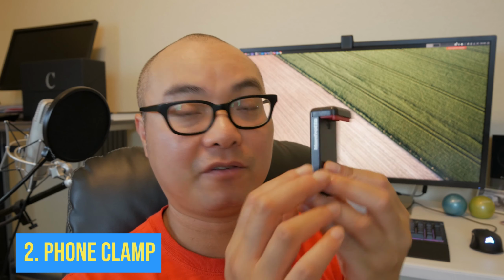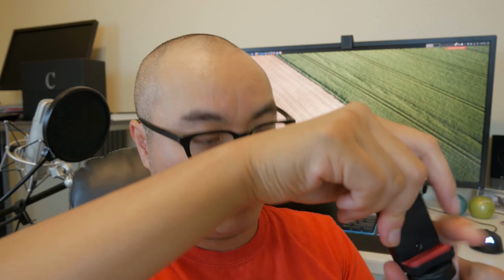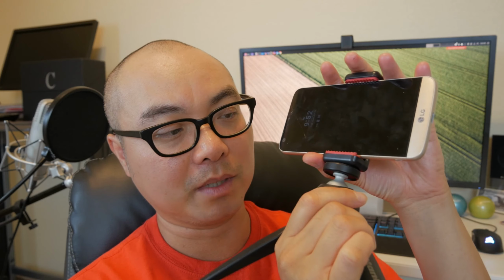Top 5 Equipment New YouTubers Should Buy! (BEST Budget YouTube Setup)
Get started on YouTube with these Top 5 Must Have Budget YouTube Equipment Setup that every New Content Creator Should Buy!

Get All The Gear Below!